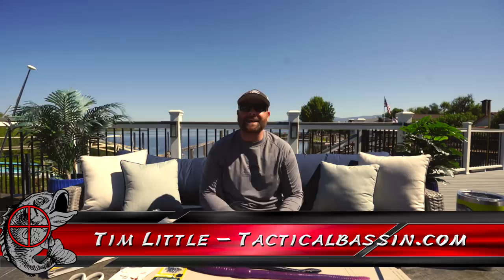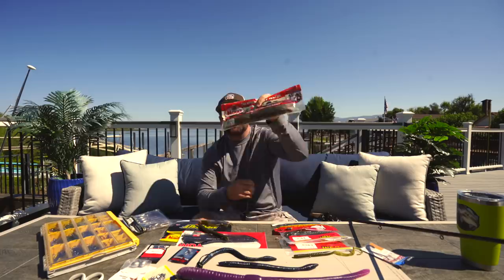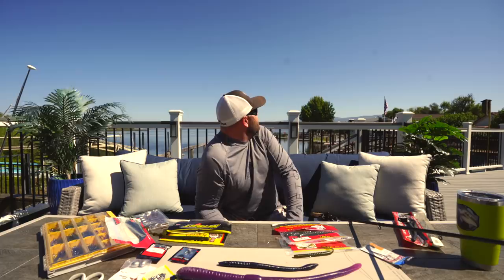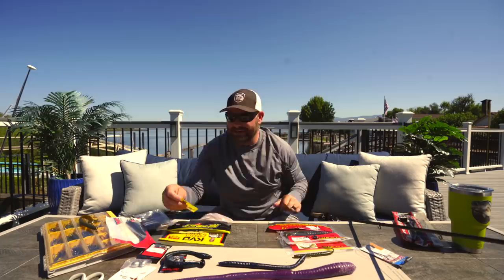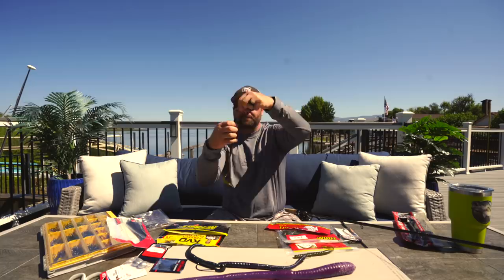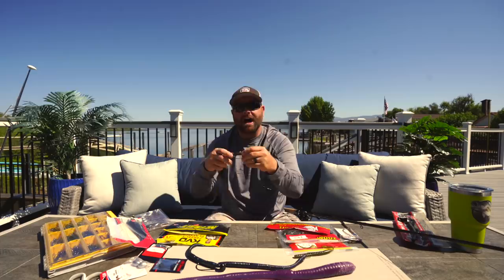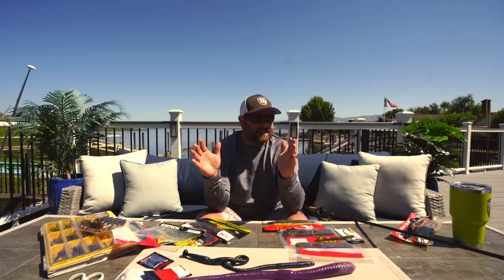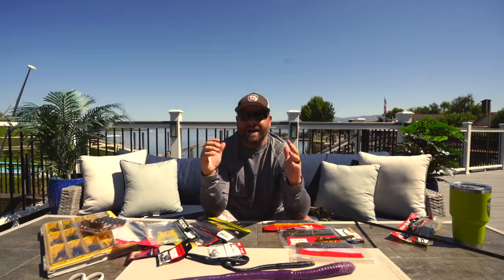Carolina Rig Tricks! Big Worms And Creature Baits For Bass!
The Carolina Rig is an awesome way to catch big bass! It can be adapted to virtually any fishery if you know what changes to make. From different worms and creature baits, to different hooks and weights, there are a lot of variables to consider. Tim goes in-depth about how and when to fish the Carolina rig and shows all his favorite components in today's video.

Whether you're on a Southern impoundment with bass gathering on ledges or on a small Northern fishery fan casting open water, the Carolina Rig has a place in your arsenal. If you don't know exactly how to set it up it can be incredibly frustrating to cast and even more frustrating to detect a bite. Tim loves fishing the Carolina rig and understands both the benefits and struggles of the technique. He shares some of the modifications and adaptations he uses to consistently catch fish with this presentation.

Below is a breakdown of the equipment discussed in the video. From Tim's favorite components, to budget options, its all there. The links go directly to Tackle Warehouse where you can see details photos and descriptions of each item.

Tim's Large Carolina Rig Components...

Alternative Components...

Curly Tails Worms...
Colors: Black Blue Flake, Motor Oil Red Flake, Tequila Sunrise
Colors: Junebug, Green Pumpkin, Watermelon Red

Creature/Lizard Baits...
Colors: Green Pumpkin Red, Junebug Red, Black Red Flake
Colors: Junebug, Tilapia, Black Neon

Straight Tail Worms...
Colors- Black Blue Swirl, Green Pumpkin Candy, Tequila Sunrise

Giant Worm...

Tim's Carolina Rig Combo...

Budget Carolina Rig Combo...